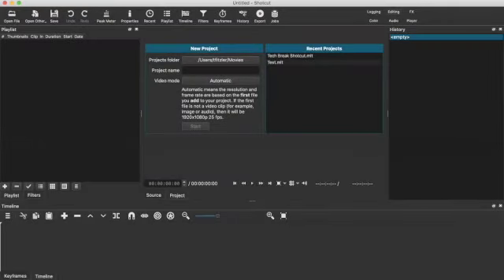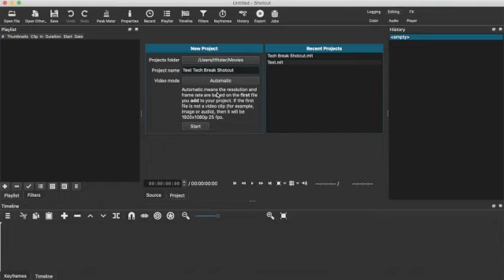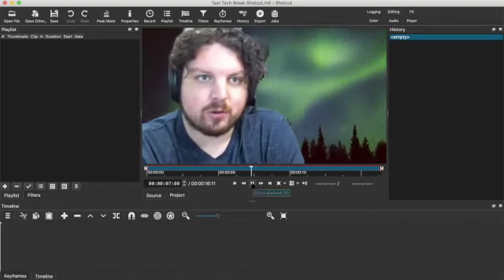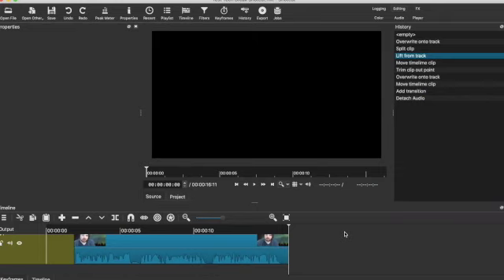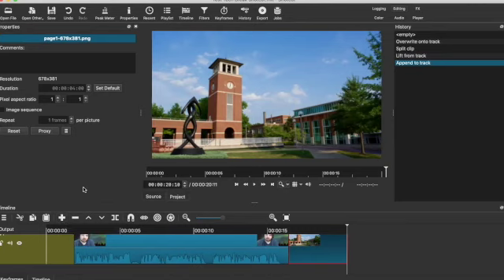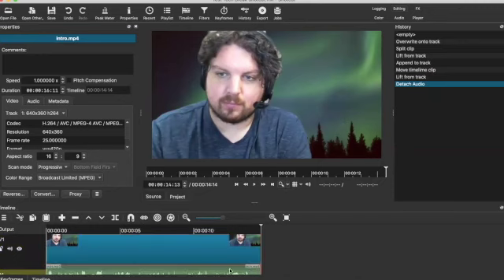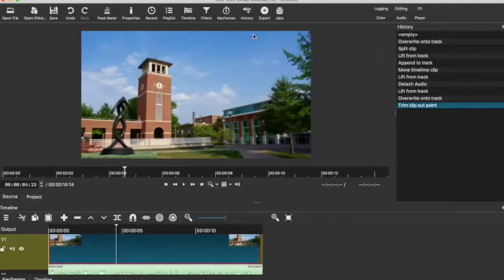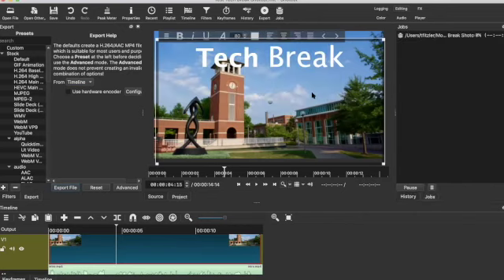Shotcut Editing Basics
Shotcut is a free video editing software that you can put to good use in tightening up your asynchronous and recorded lectures.

It's a little bit more robust than Screencastify, but the LTT team is here to walk you through the basics of getting started today!